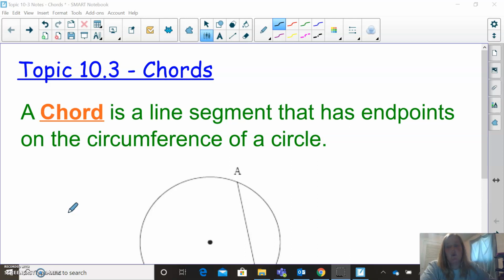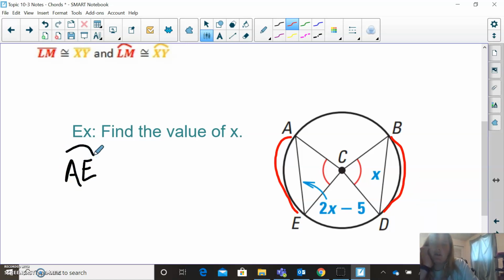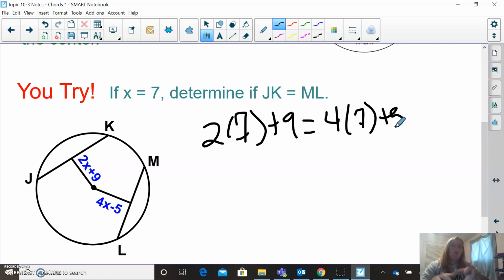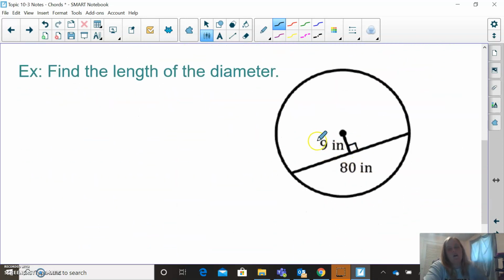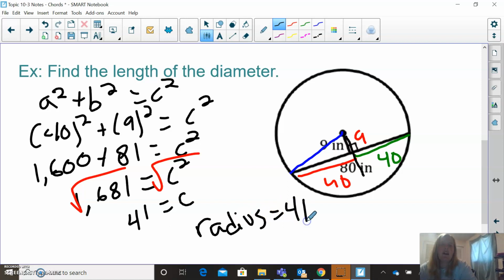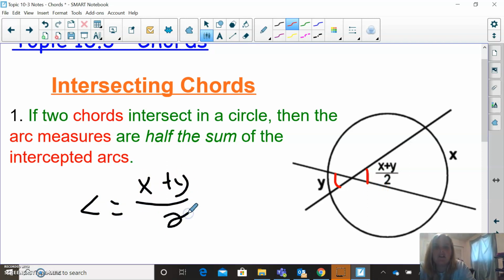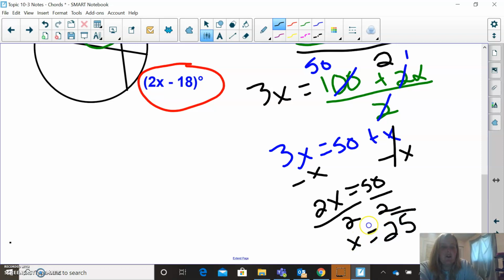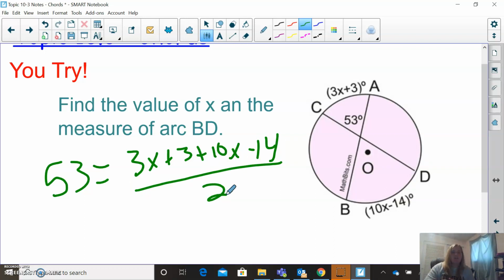10 - 3 Chords Part 1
Chords within a circle
Geometry